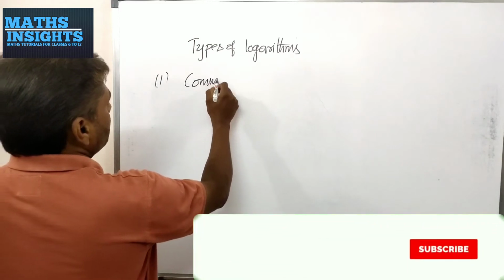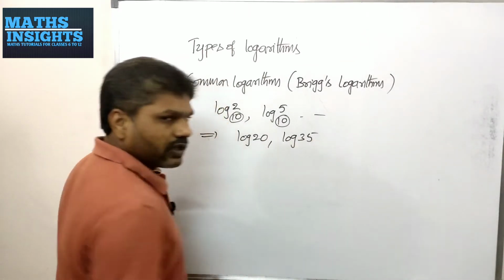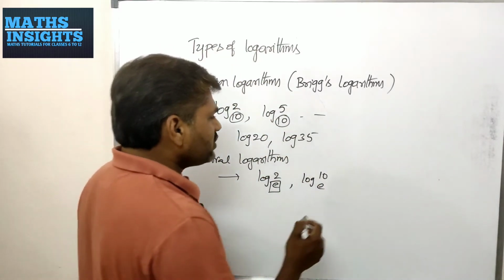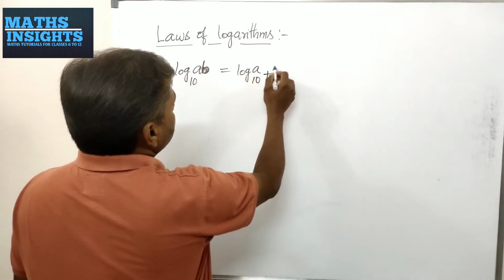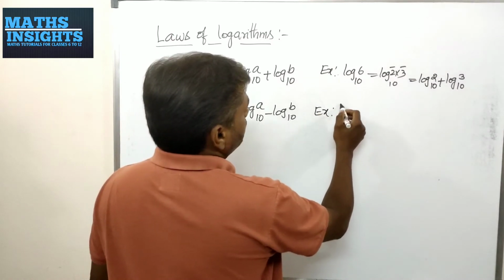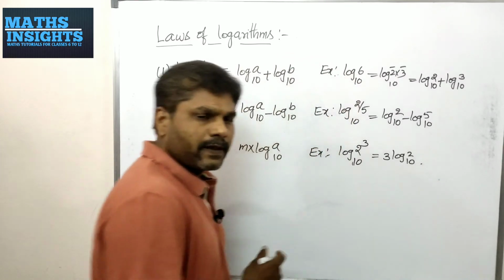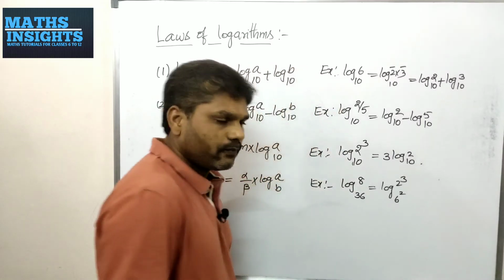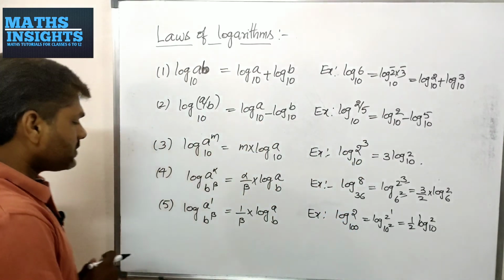WhatIsLogarithm LawsOfLogarithms TypesOfLogarithms MathsInsights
Types of Logarithms and Laws of Logarithms are clearly explained with examples. This is very useful for High school as well as intermediate students.